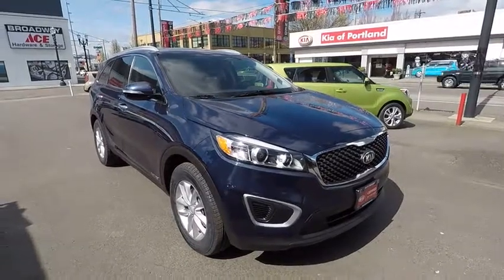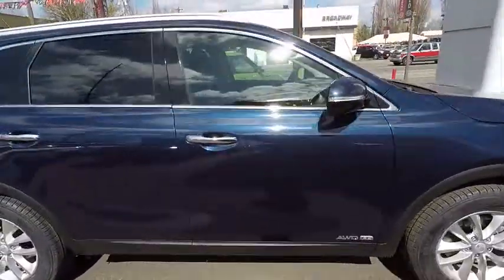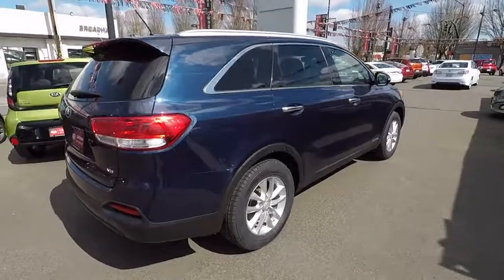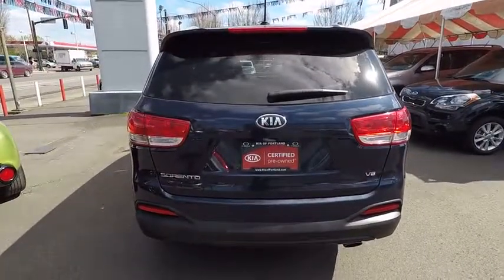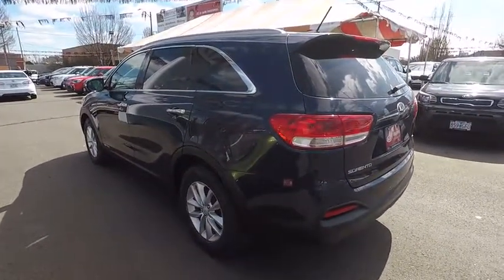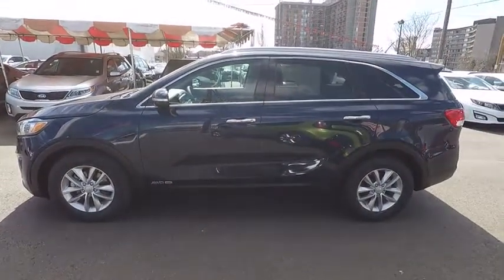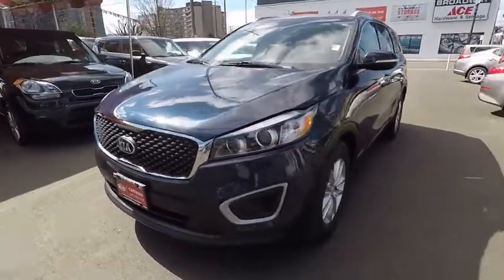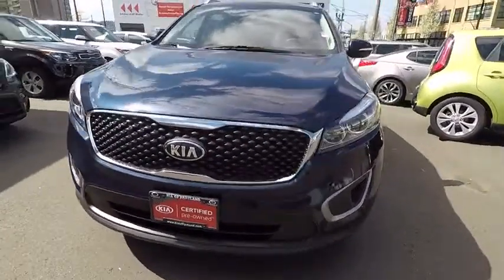2016 Kia Sorento Portland, Beaverton, Hillsboro, Vancouver, Gresham OR 2077551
2016 Kia Sorento
2016 Kia Sorento 3.3L LX - Stock#: 2077551 - VIN#: 5XYPGDA55GG131389

Broadway Kia
307 NE Broadway St

~~ 2016 Kia Sorento LX ~~ CARFAX: 1-Owner, Buy Back Guarantee, Clean Title ~~ LOADED with: CPO, V6, GDI, 3.3 Liter, AWD  Auto, 6-Spd OD Sptmatc, Convenience Pkg, Hill Start Assist Control, Traction Control, Electronic Stability Control, ABS (4-Wheel), Keyless Entry, Air Conditioning, Power Windows, Power Door Locks, Cruise Control, Power Steering, Tilt & Telescoping Wheel, AM/FM Stereo, MP3 (Single Disc), SiriusXM Satellite, Bluetooth Wireless, UVO eServices, Backup Camera, Dual Air Bags, Side Air Bags, F&R Head Curtain Air Bags, Third Row Seat, Privacy Glass, Rear Spoiler, Roof Rack, Alloy Wheels, Wide Tires  ~~ THE ALL NEW NUMBER 1 KIA DEALERSHIP!